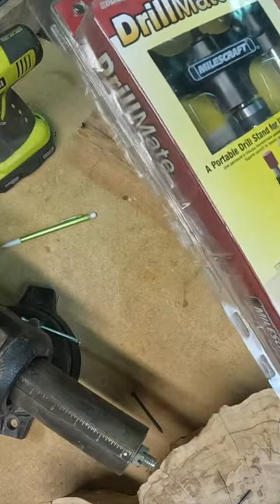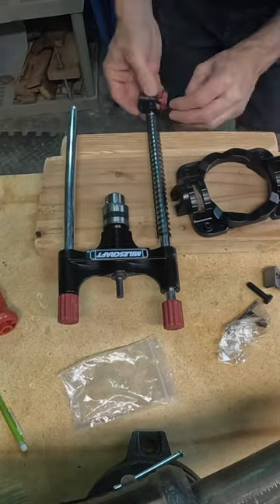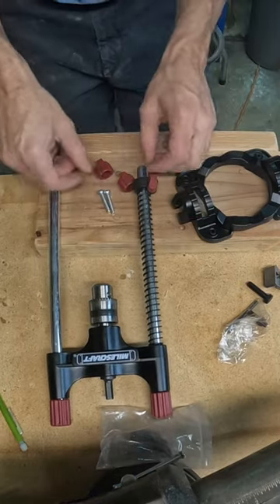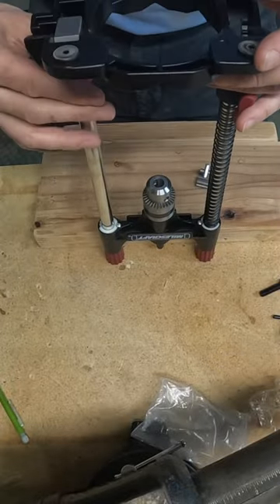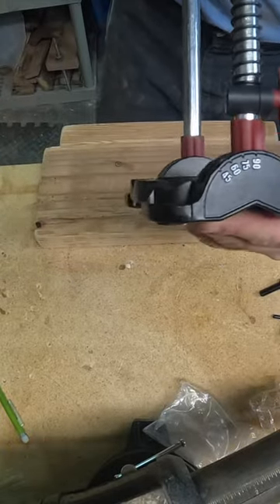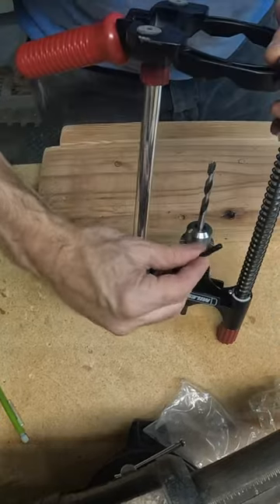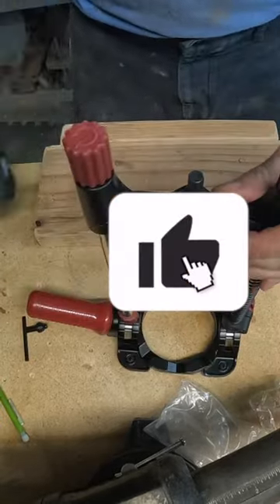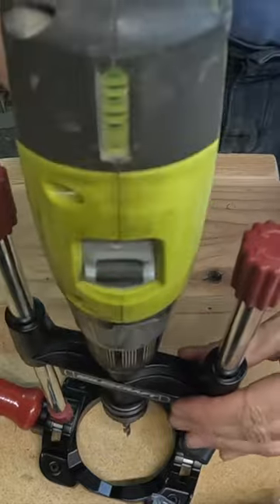Portable Mini drill press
In this video I unbox the Milescraft DrillMate, assemble it and give it a test.  Its a tool I have wanted for a long time even though it's only $34.  I should have got it years ago and made all my projects with perfect 90 degree holes.

Power Tools:
SAWSTOP 10-Inch Contractor Saw, 1.75-HP, 52-Inch Professional T-Glide Fence
RYOBI Angle Grinder
RYOBI Cordless Reciprocating Saw.
Ryobi Cordless Jig Saw
Makita 5" Random Orbit Sander, Variable Speed
Ryobi Plunge Router
Bosch 6.5 Amp Hand Planer
Metabo 10-Inch Sliding Compound Miter Saw
Oregon CS1500 18 in. 15 Amp Self-Sharpening Corded Electric Chainsaw & Southwire
RYOBI Drill
* My new sander that works with the 1/2 in. to 3/4 in. PVC adapter I made. Makita BO5041 5" Random Orbit Sander

Hand & non motorized Tools
HOYIN 6 Piece Drill Wire Wheel Cup Brush Set
Lumberjack Tools 1", 1-1/2" & 2" , Red
NEU MASTER umatic Brad Nailer, 2 in 1 Nail Gun Staple.
clarke Brothers Wheel Marking Gauge.
*Woodworking Marking Knife

Router Bits:
FOOS - Engraving CNC Wood Carving Router Bit Set - 4pcs
Whiteside Router Bits RD1600 Standard Spiral Bit with Down Cut Solid *Carbide 1/8-Inch Cutting Diameter and 1/2-Inch Cutting Length.

Jigs:
Milescraft 1318 DrillMate Portable Drill Guide
Milescraft 1501 Dust Router
Scroll down and you will see the FREQUENTLY BOUGHT TOGETHER * The correct hose and clamps: 2 1/2" x 20' Clear PVC Dust Collection Hose
POWERTEC 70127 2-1/2 Inch Key Hose Clamp | Stainless Steel 2.5"
* TA Circle Jig I should have used. Jasper 200 Max Circle Cutter Router Jig
* 10 Foot Long Dust Collection Power Tool Hose Kit: For sander https://
amzn.to/3DJthtb
*Milescraft 1201 Base Plate/Bushing Set for Routers.
EPOXY STUFF
Glow in The Dark Powder 12 Colors Epoxy